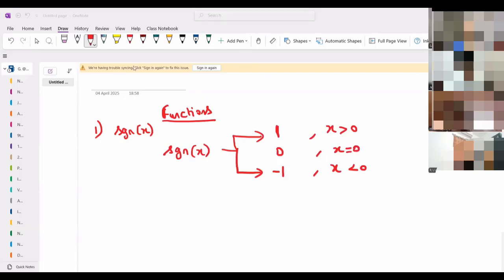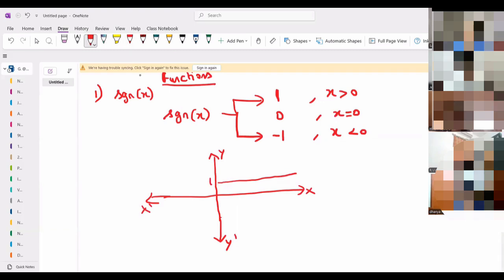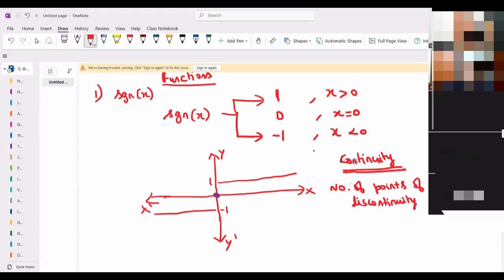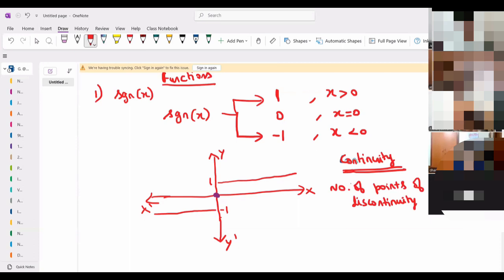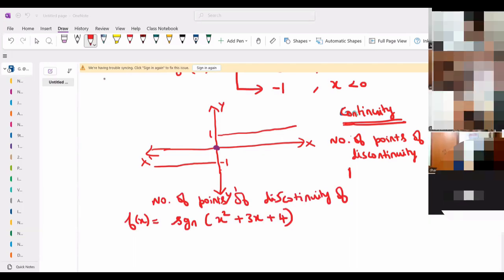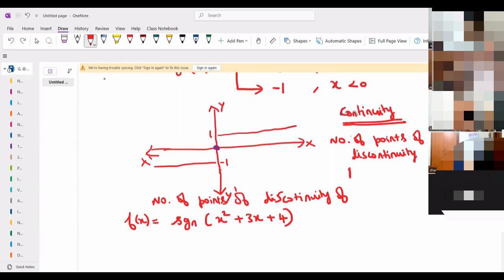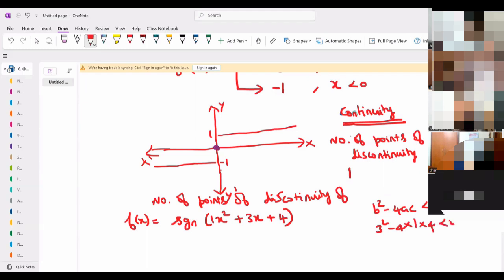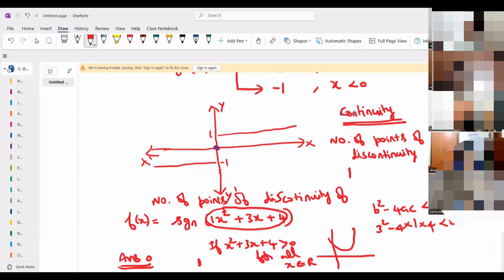“Signum Function Trick 🔥 | JEE Advanced Problem”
In this video, we cover the Signum Function (sgn x) in a simple and clear way.

Perfect for JEE Mains & Advanced preparation.

✔ Concept explained
✔ Graph visualization
✔ Important questions